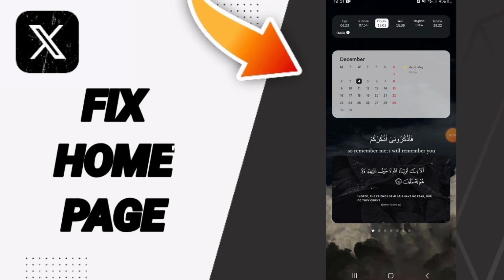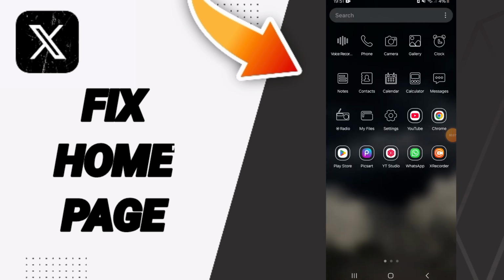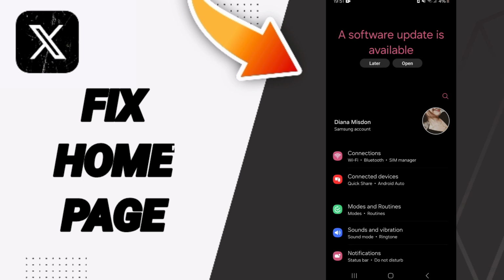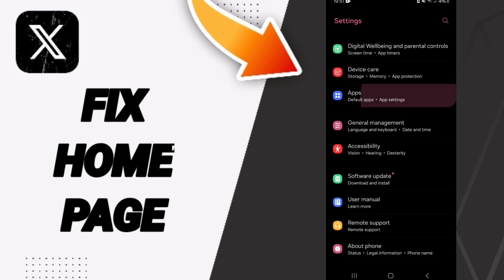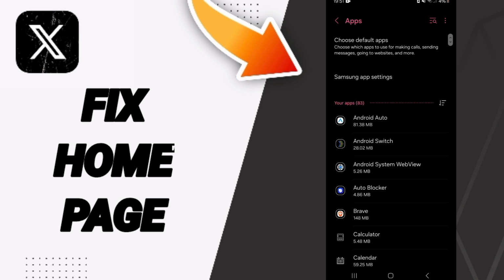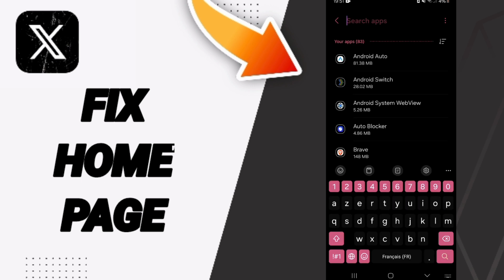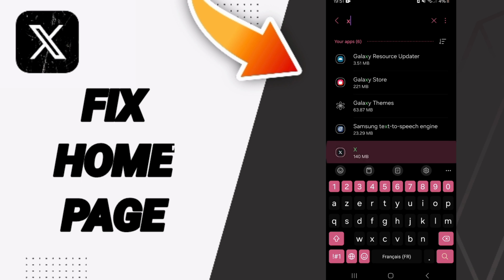How To Fix Home Page On X Twitter App